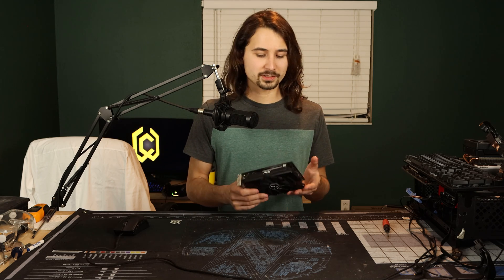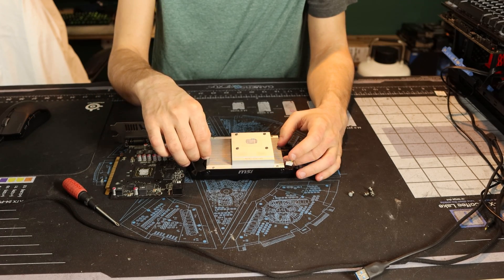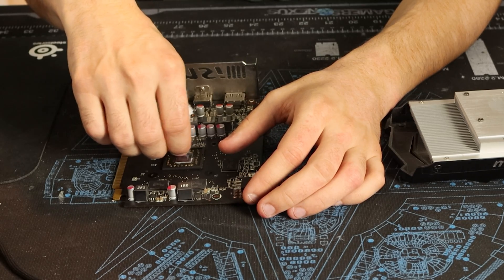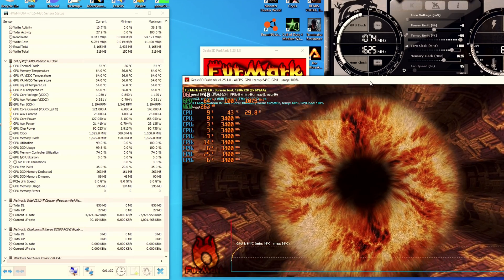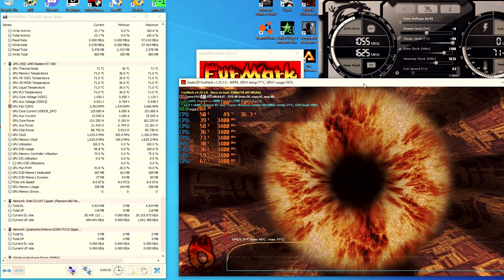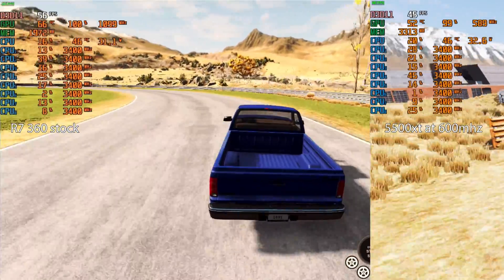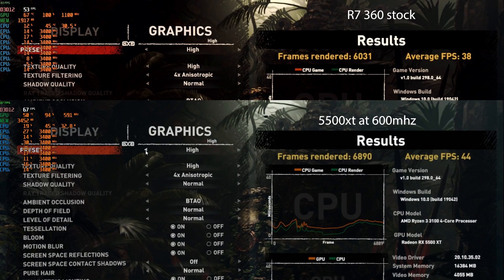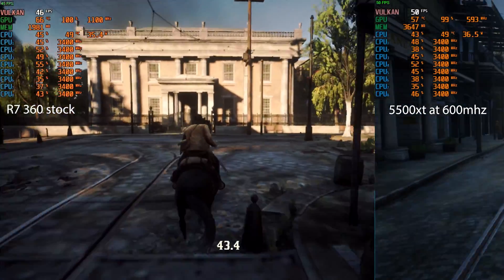This Graphics Card Is About As Powerful As The Steam Deck's | Radeon R7 360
Today were taking a look at our Radeon r7 360, with 1.6tflop is has the same theoretical performance as the steam deck, but can you even compare GCN to RDNA?

0:00 intro
0:53 specifications and cleaning
5:50 temps, noise, speed and power draw
7:20 benchmarks
9:49 conclusion